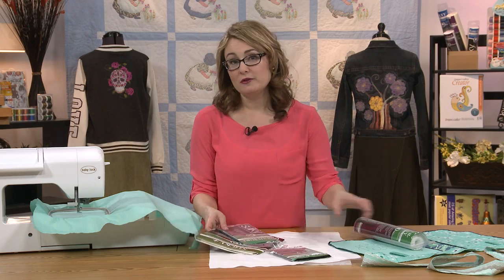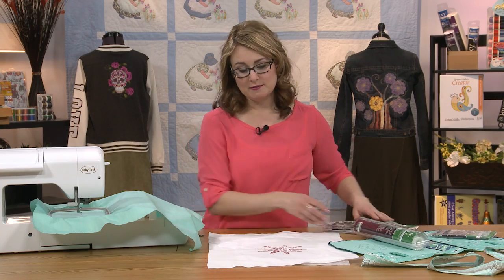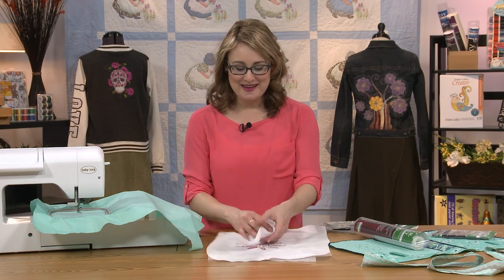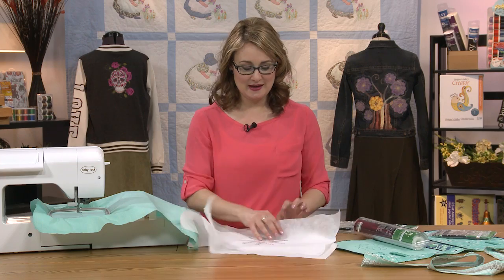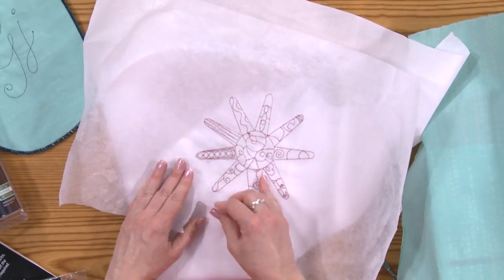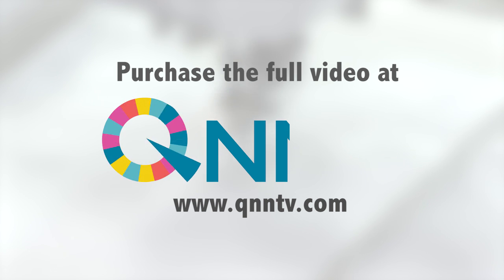Absolute Beginner Machine Embroidery - Episode 4 Preview - Tear-Away Stabilizers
There are many different types of stabilizers available for embroidery. In this episode, Sara talks about the different styles of tear away stabilizer, which does exactly what its name says -- it easily tears away when you've completed the embroidery. There are light weight, medium weight, and heavy weight tear away stabilizers, and they come in white and black as well as regular, iron-on, and sticky. Sara discusses when she would use one piece of tear away or two and why she would use each weight. She then shows stitching out a design for an apron, cutting the jump stitches, removing the tear away stabilizer, and centering the design on the pattern piece.